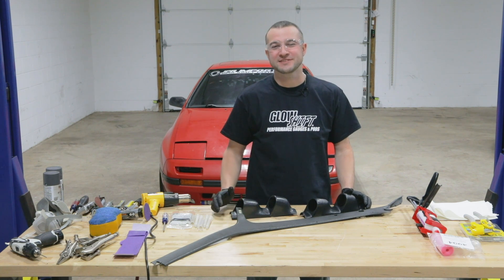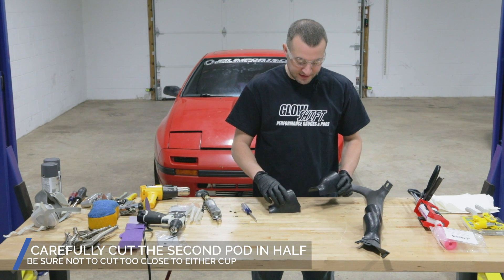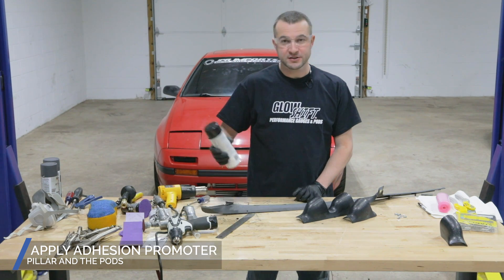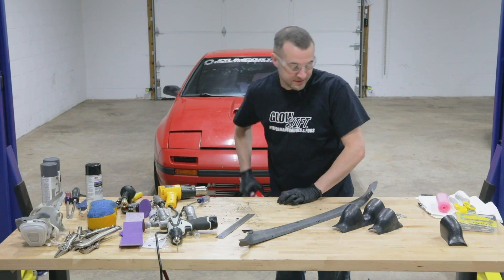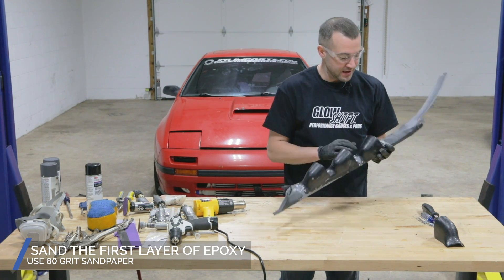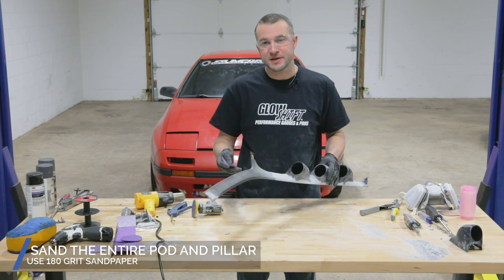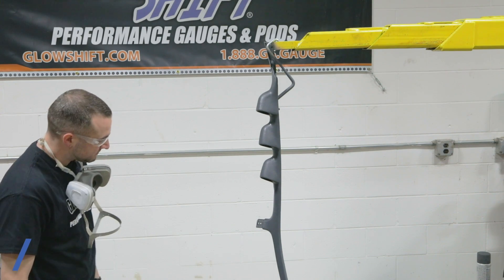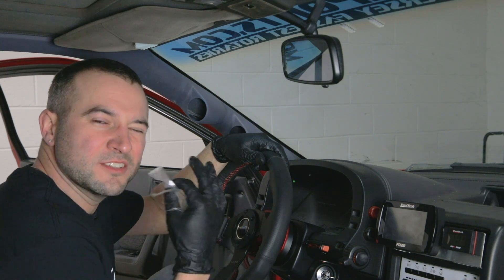GlowShift | How To Fabricate A Custom Gauge Pod From Your Stock A-Pillar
Learn how to build a custom triple pillar pod from (2) GlowShift dual pillar gauge pods using your application’s factory A-pillar.

GAUGE PODS FOR CARS AND TRUCKS
GlowShift Gauge Pods are made in many different styles that either custom-fit a wide range of makes and models or universally fit almost every vehicle on the market. Shop pillar gauge pods, dash pods, gauge clusters and more to find the right match for your car or truck. Our gauge pods are expertly crafted and built to last when installed to your application.

ABOUT GLOWSHIFT
GlowShift Gauges is world renowned for providing exceptionally crafted and competitively priced automotive gauges with an extensive variety of styles and options. Over the years, GlowShift’s lineup of performance gauges and gauge pods has grown exponentially to include many of the most sought-after gauges in the automotive market. GlowShift continues to earn customer respect and loyalty with our free technical support, same day free shipping* on select orders, and our one-year limited warranty on all of our gauges and pillar gauge pods.